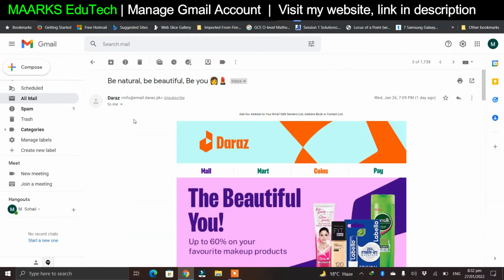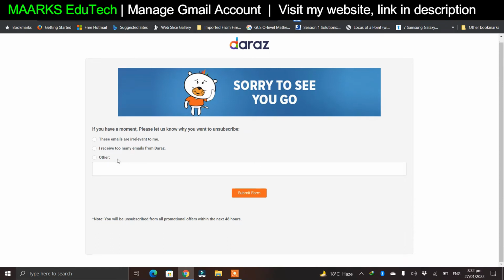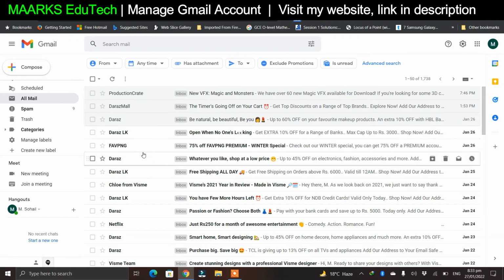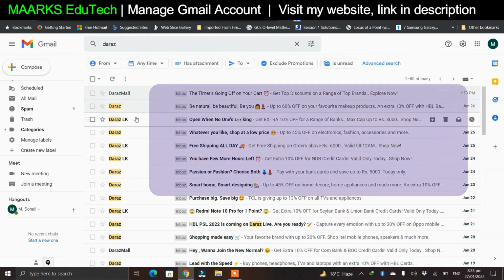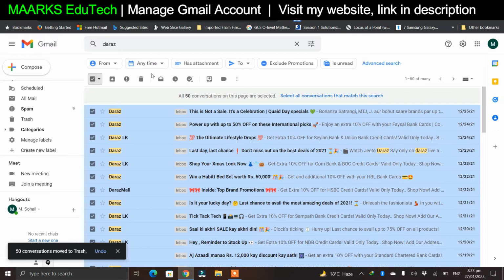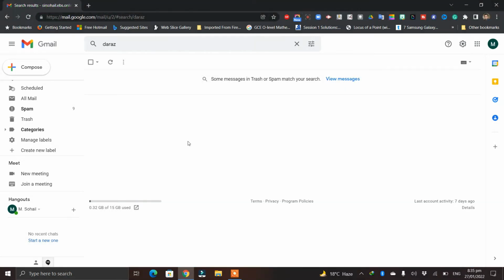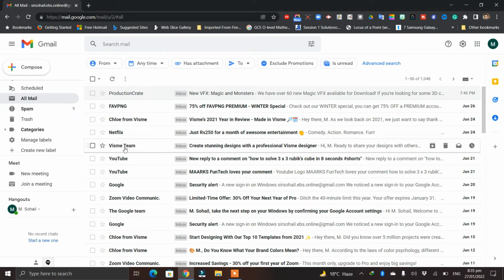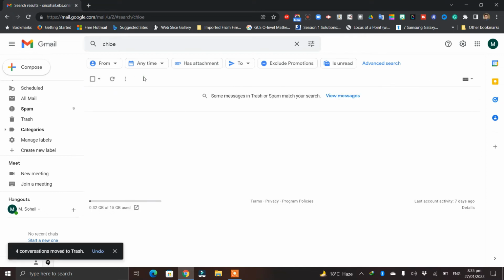how to block spam emails on gmail | how to clean your gmail inbox fast 2022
Delete unwanted emails with just one click. Stop unwanted spam emails and never let them come again. Organize your Gmail email account easily. Good trick to save your day.

how to delete unwanted emails from gmail
how to unsubscribe emails from gmail
spam mail recovery
where is spam folder in gmail in laptop
gmail par facebook ka notification kaise band kare
spam me mail kyu aata hai
gmail me spam message kaise dekhe
ek sath mail delete kaise kare
how to stop unwanted emails in gmail
spam email gmail
how to delete all emails on gmail
how to delete all mail in gmail
how to clean up inbox
how to clean up gmail inbox,how to clean your gmail inbox fast
delete gmail account,how to clean gmail
how to clean gmail inbox gmail
how to clean out your gmail inbox
block spam,how to
how to block spam emails in gmail
how to stop spam email
how to block spam on gmail,how to remove spam emails
gmail inbox,gmail tips